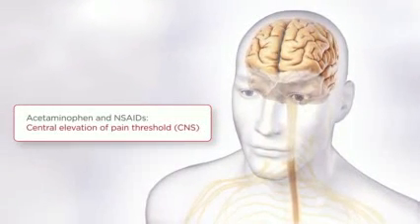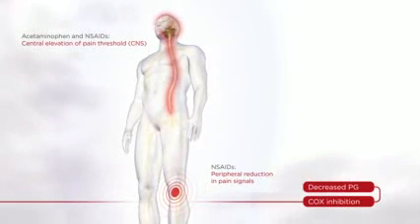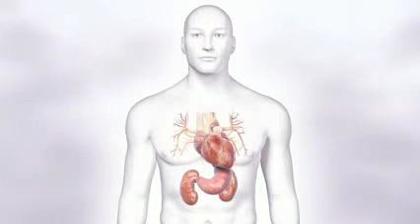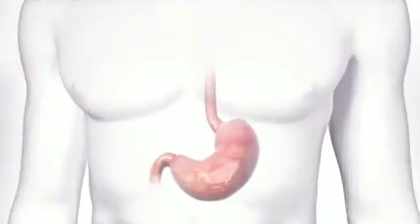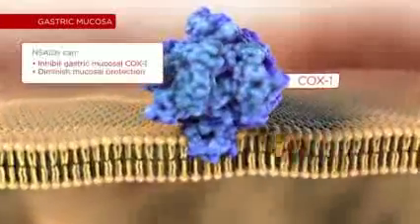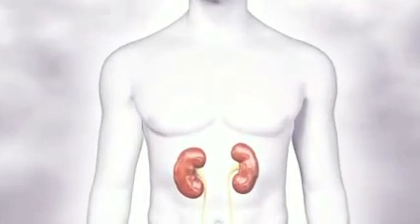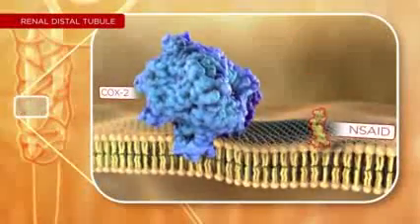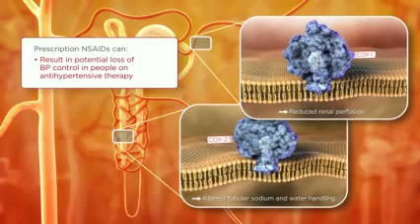Acetaminophen NSAIDs MOAs and Clinical Considerations Abridged YouTube